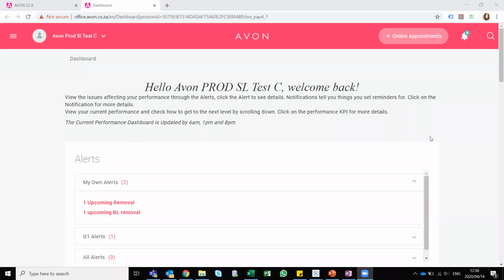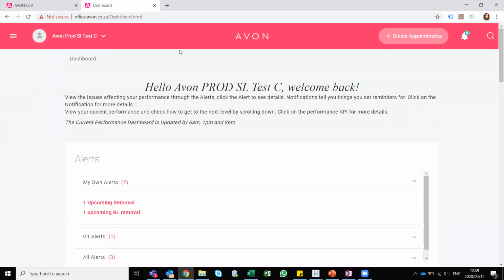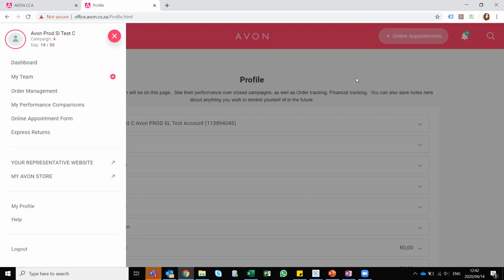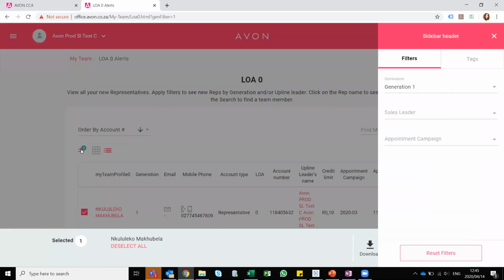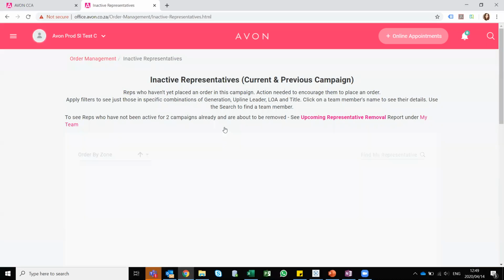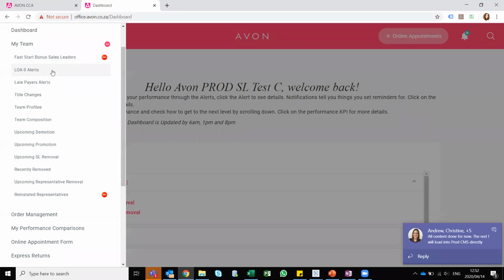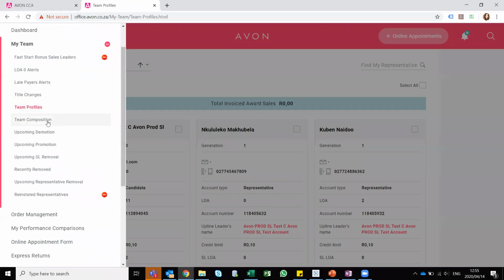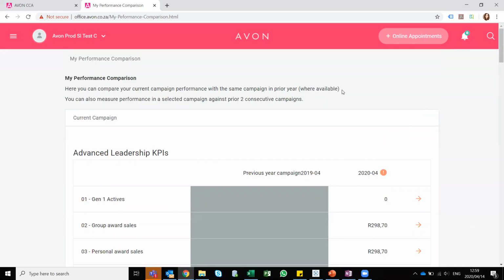Digital 101: My Avon Office Overview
Overview of what functionalities are available in My Avon Office to help you run your business with full visibility of your performance against key performance indicators.